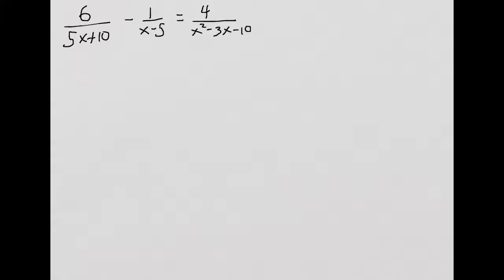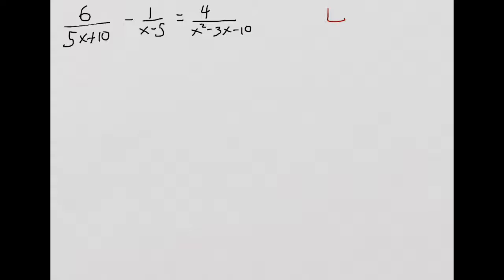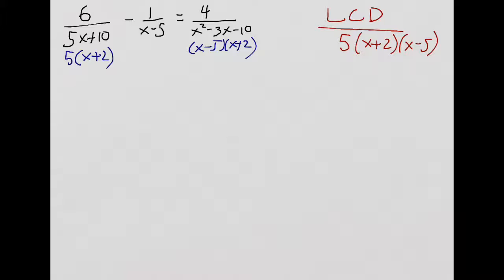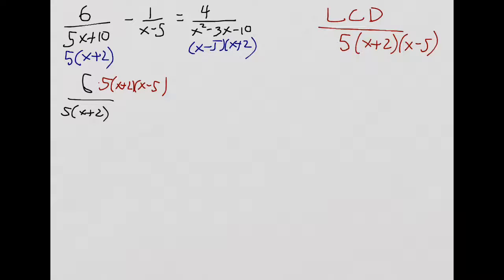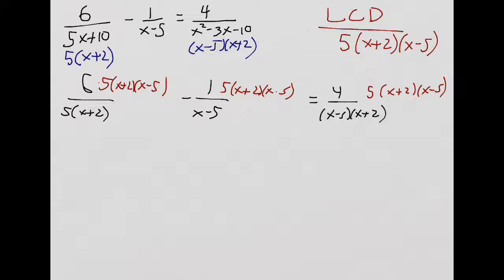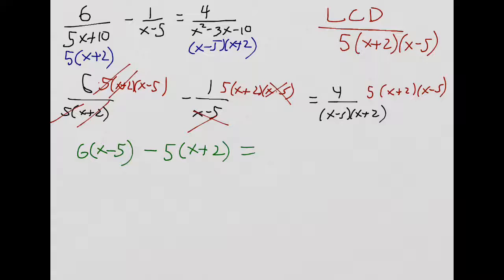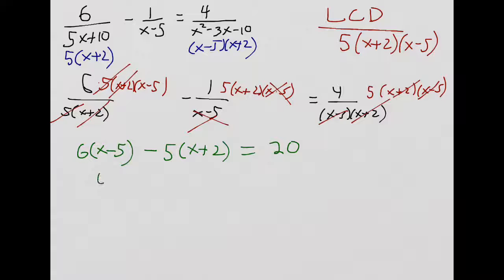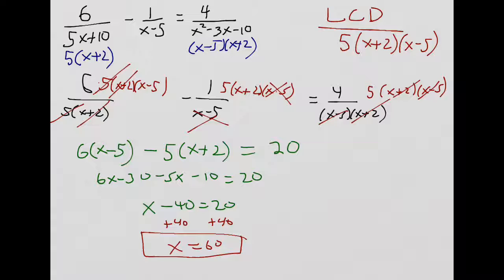Section 8.6 : 5d